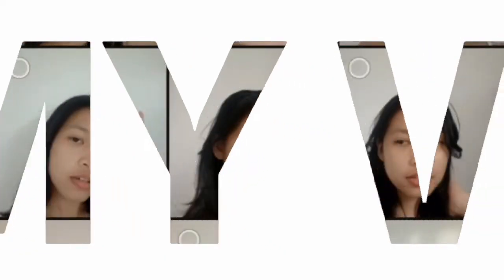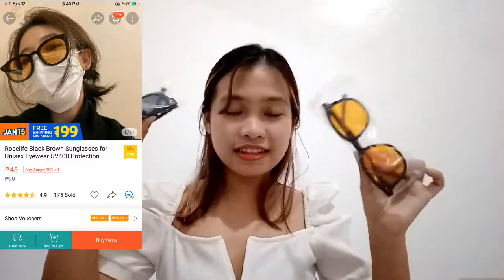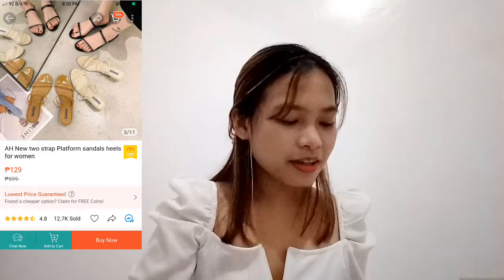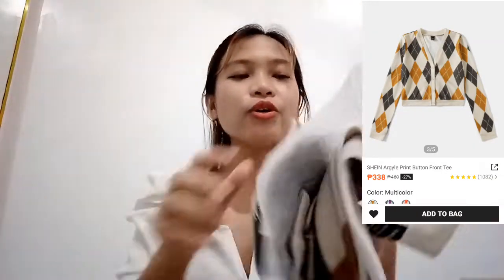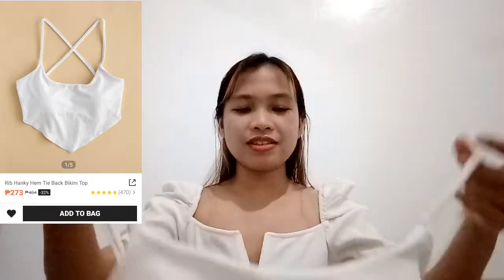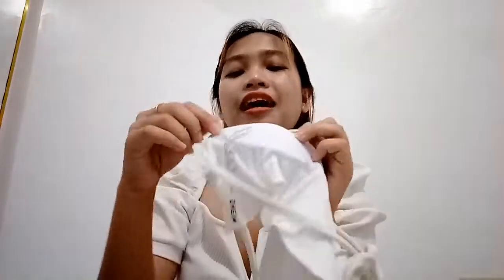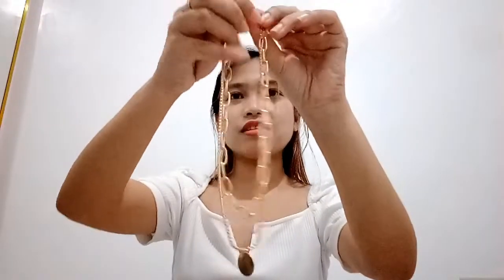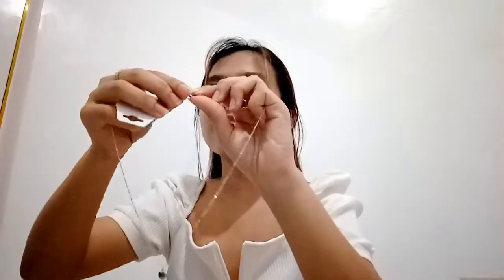UNBOXING + HAUL | 1.1 PURCHASES | SHEIN & SHOPEE | Bea Ammiel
Hey there it's me Bea! Welcome to another episode of my life!♡

LINKS:

Belt bag- Twist Ring Decor Quilted Fanny Pack
Long sleeve- SHEIN Argyle Print Button Front Tee
Bikini top- Rib Hanky Hem Tie Back Bikini Top
Chain necklace- Chain Link Double Layer Circle Pendant Necklace
Heart pendant necklace- Heart Pendant Necklace
Tank top- Slogan Graphic Crop Tank Top